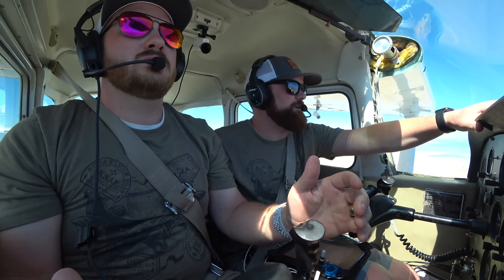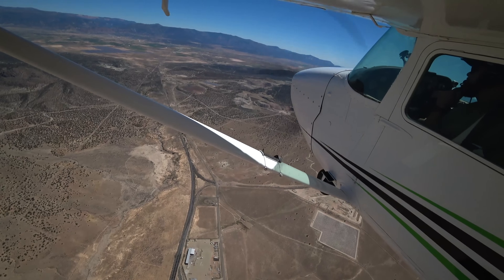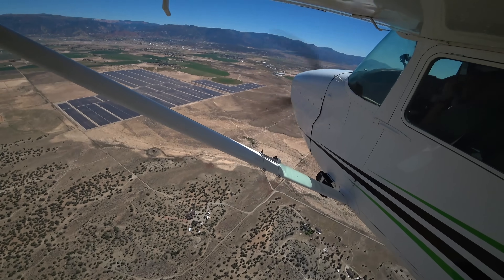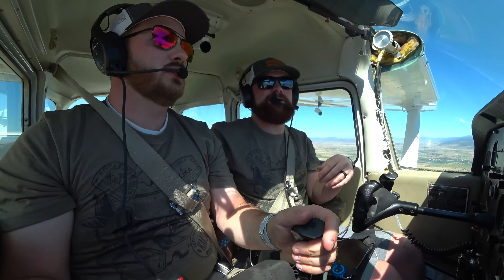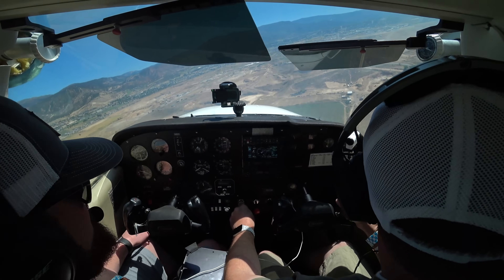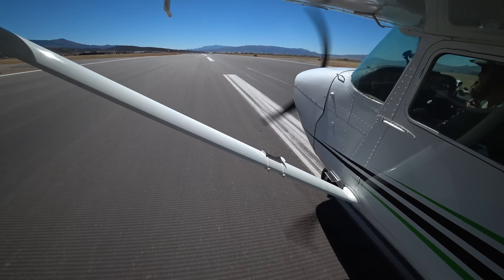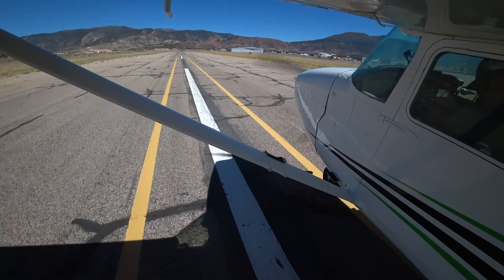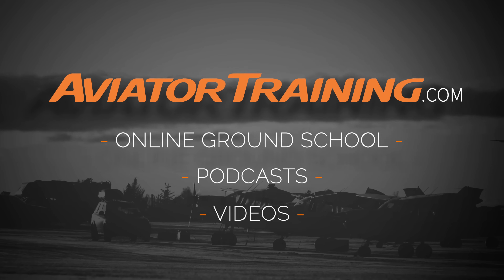High Density Altitude (8200ft) + Gusty Landing (20G30) + Getting Lost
▹ Hats, Jackets, Shirts, Flight Bags and More

Back in September my friend Matt and I made a big trip from Oregon to Santa Fe for the AOPA Fly-in. During that long and literal cross country flight we experienced a lot of challenges that face pilots in that area of the country. Namely, gusty winds, high density altitude, crosswinds, heat, thermals, etc. In this video you'll see a handful of those challenges.

It started off as we were approaching the airport and trying to spot in amongst the farms surrounding Cedar City, Utah. This made it extra challenging, but we kept on course and eventually it would all work out.

The biggest challenges for the landing would be the gusting winds. They were gusting 12 knots (reported 200, 20 gusting 32). On top of that, there was an 8200 foot density altitude. That's quite a high density altitude. Density altitude is the altitude that airplane FEELS it's operating at. Basically, it's the density of the molecules in the air, and how effectively the aircraft can create lift and the engine breath in that air. So, 8200 feet was already high for a density altitude.

As we approach the airport we cancel our flight following, make our radio calls, do our checklists and prepare for landing.

We'd only use 20º of flaps. In gusting winds, too much flaps will act like a little elevator when you get a gust of wind. Imagine the wind suddenly getting a surge of energy. Well, it's going to create more lift. The higher the flaps, the more lift it'll create. So, doing an approach and landing with less flaps in gusting wind is certainly suggested.

The landing itself wasn't too difficult to control and more or less went as planned.

Then we had a taxi flub where we couldn't find out where to go because of ramp construction.

All-in-all, it's a good lesson that not everything goes as planned and you have to be prepared as a pilot. Rolling with the punches and making smart decisions is just how things go. Very rarely does everything go to plan.